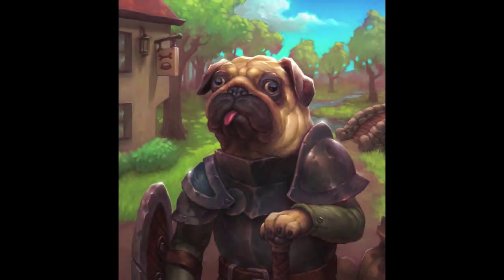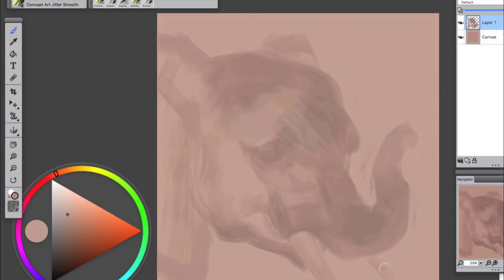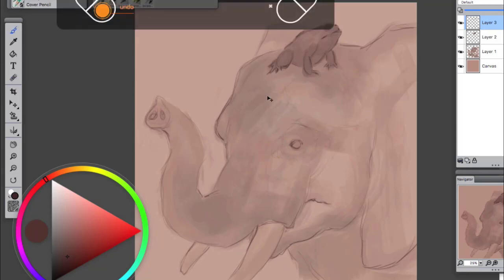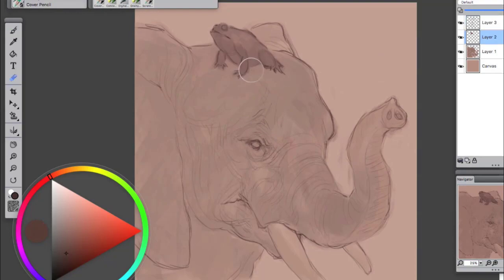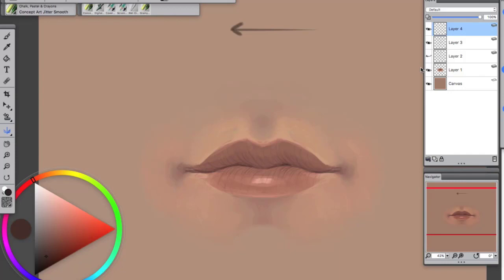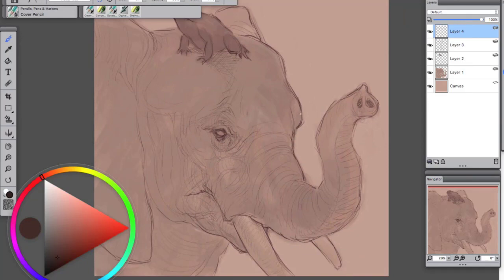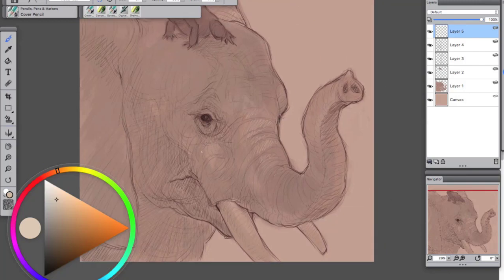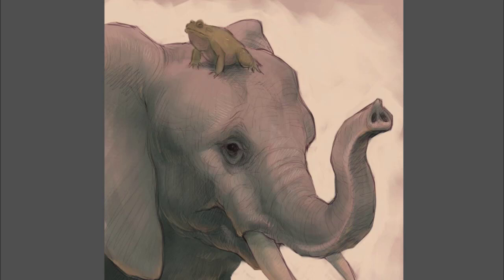Sketching and shading an illustration featuring Brandon A. McDonald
Watch as concept artist Brandon A. McDonald creates a character illustration from a blank canvas.